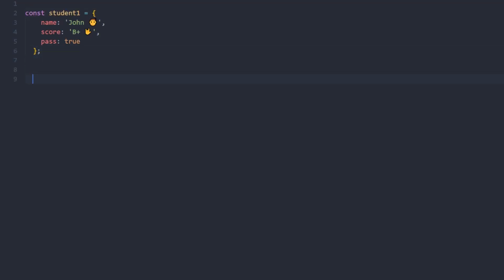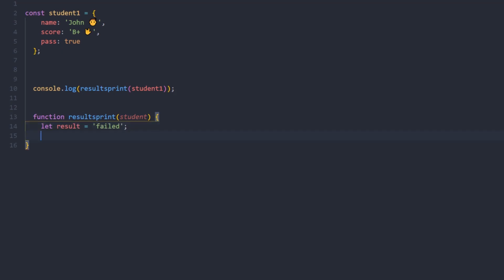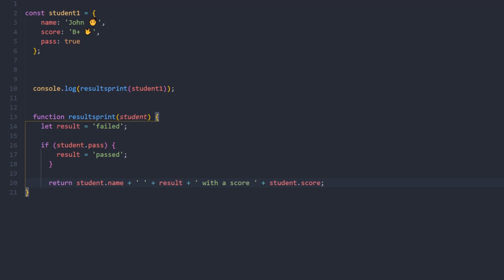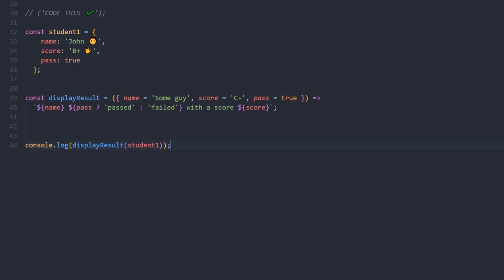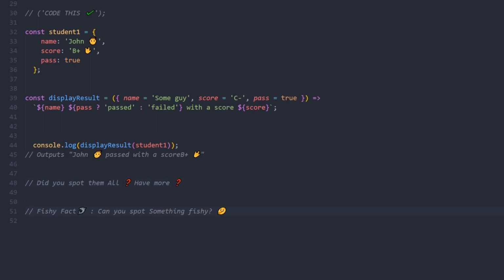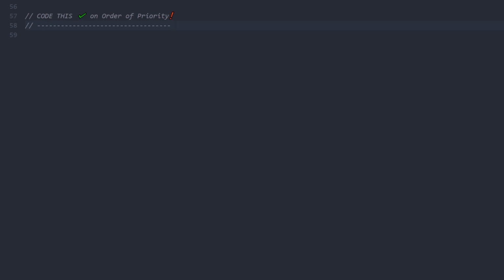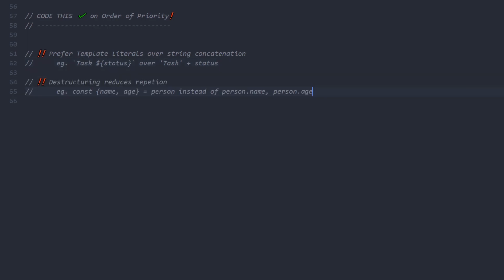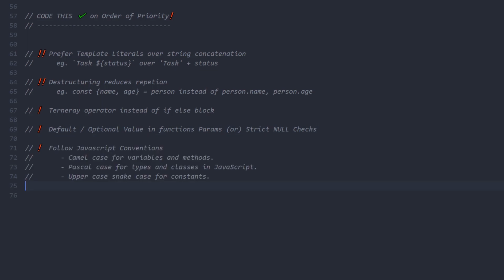Code This, Not That | Javascript Reviews - Functions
Welcome to another episode of code this not that, where we try to write the best code possible and avoid the bad stuff. Over the period of time JavaScript has undergone a great amount of paradigm shift and it’s important to stay with the current practices to code efficiently.

Today, We will take a look into the function scenarios.